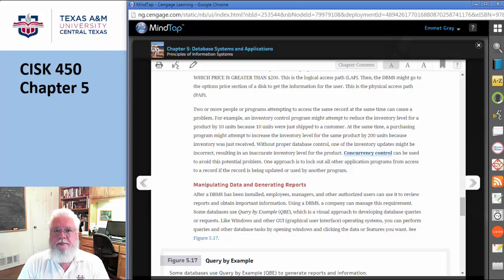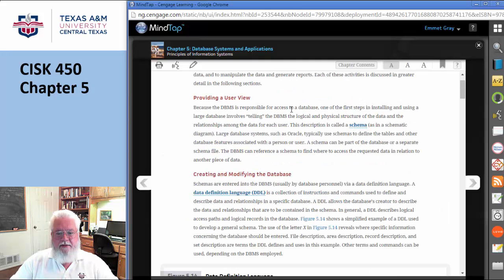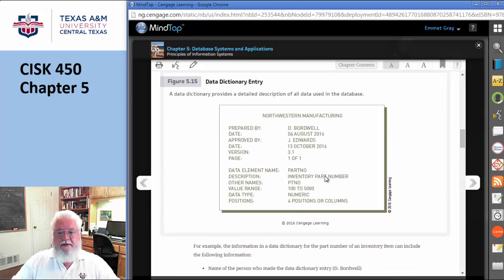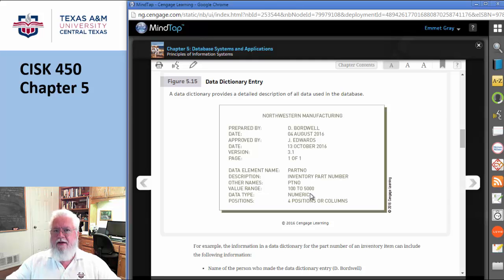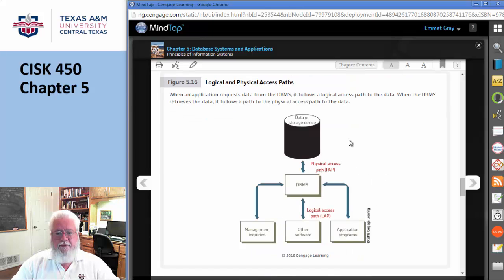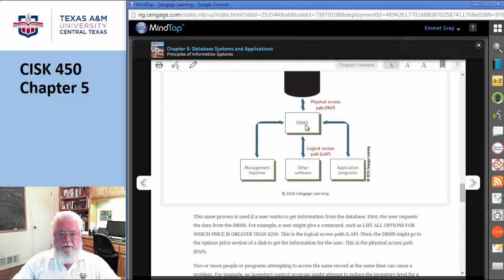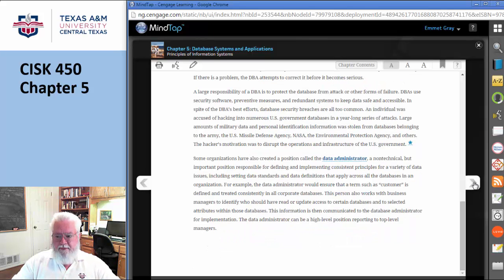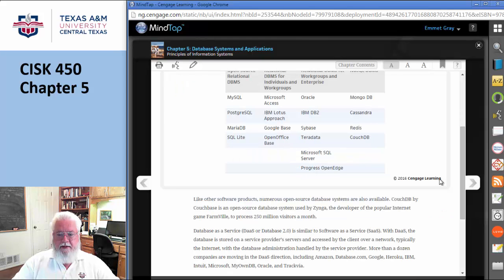CISK450 Chapter5 Part4